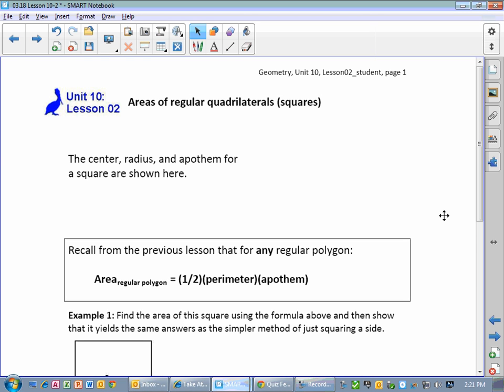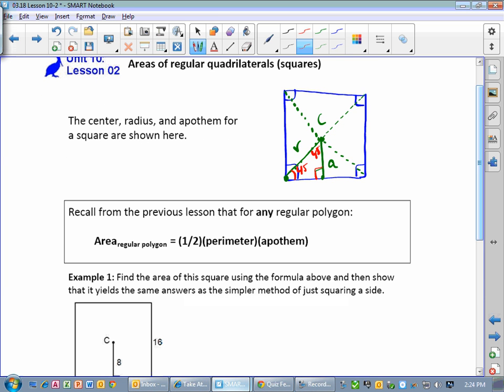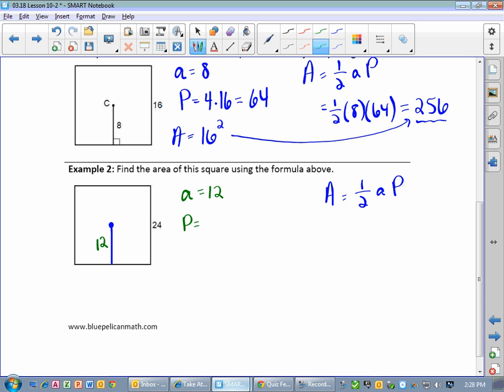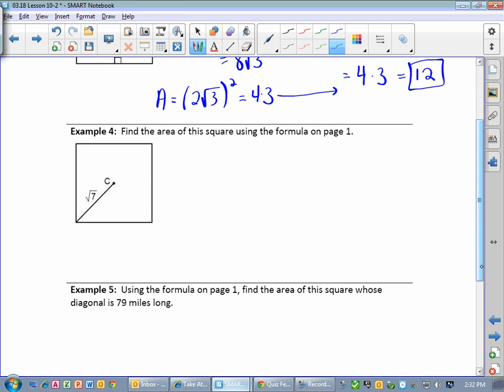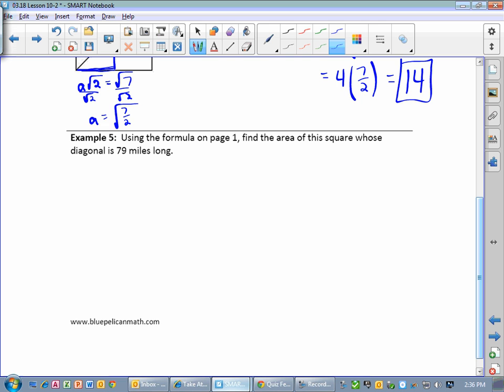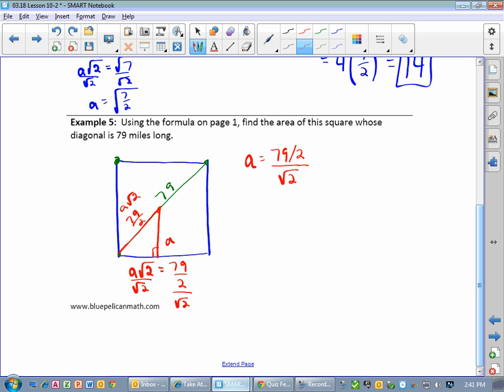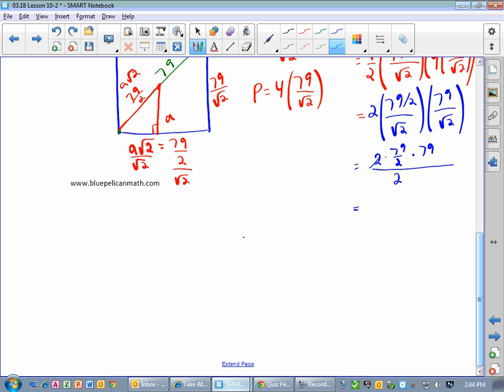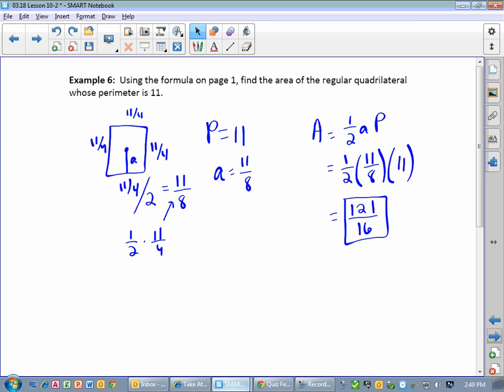Geometry Lesson 10-2 Areas of regular quadrilaterals